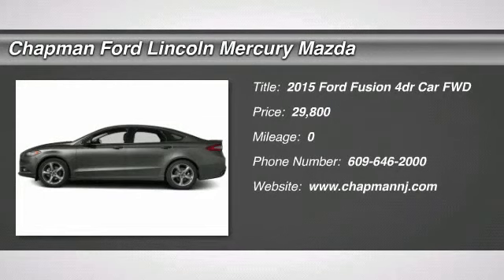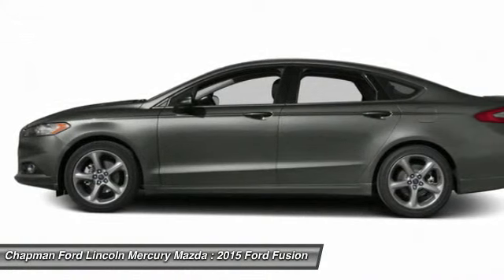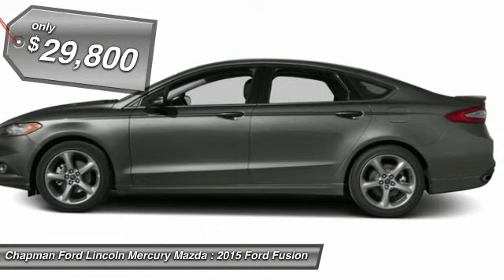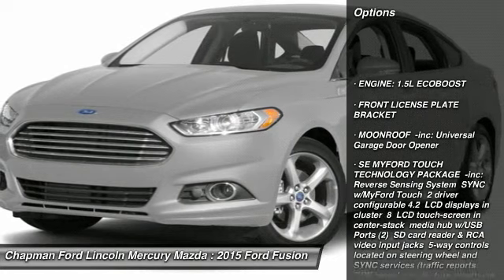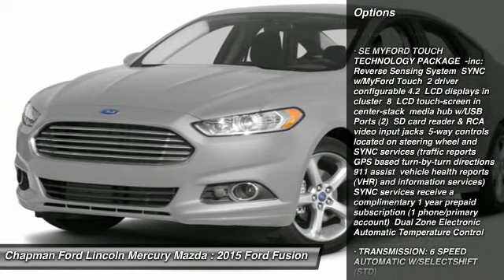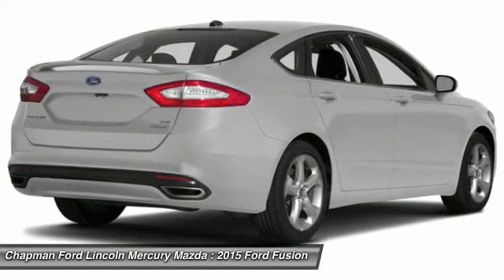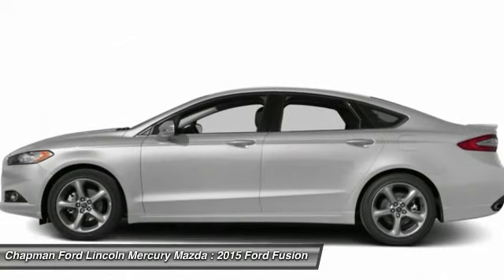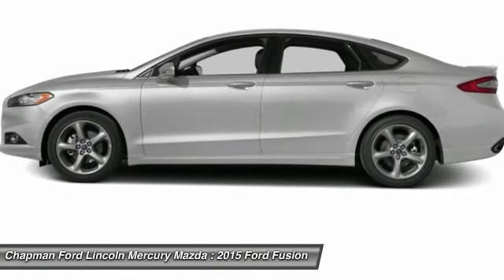2015 FORD FUSION Egg Harbor, NJ FN15020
2015 FORD FUSION Egg Harbor, NJ
Stock# FN15020

You'll love this 2015 Ford Fusion. This is a car you'll want to take home. With 0 miles, it features Automatic transmission and an exterior color of Magnetic. Call us and be the first to open the car door today!